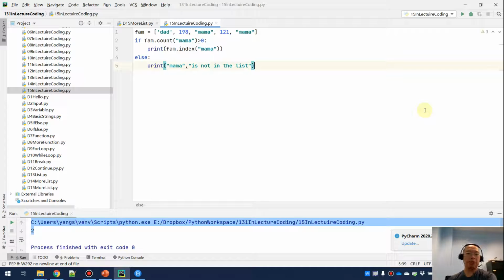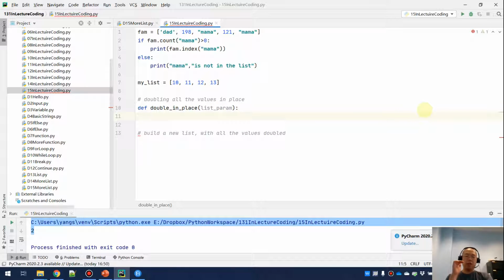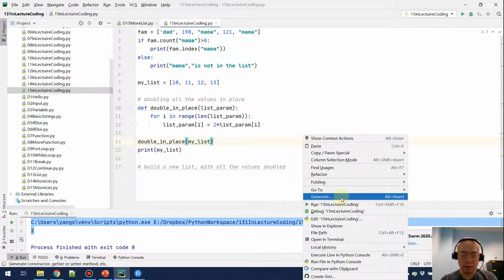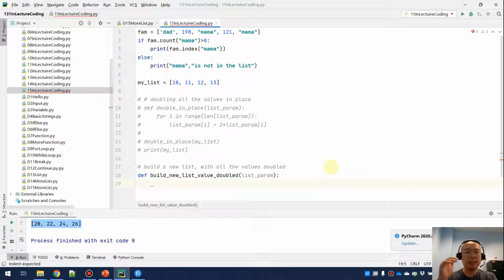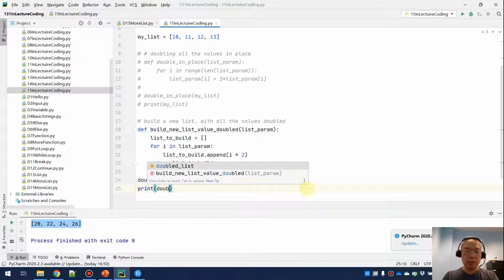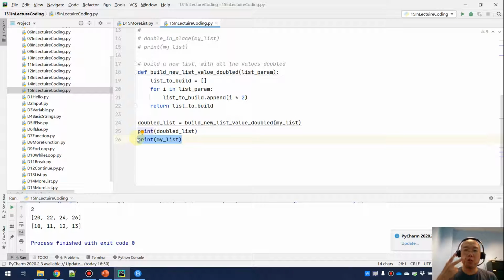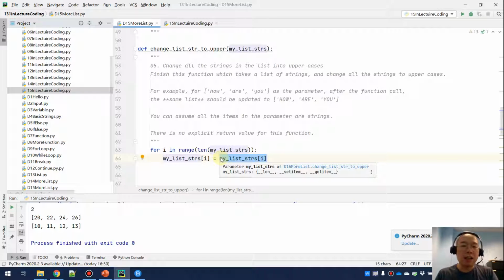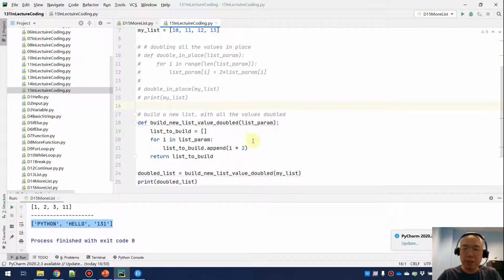15-4 day 15 exercise